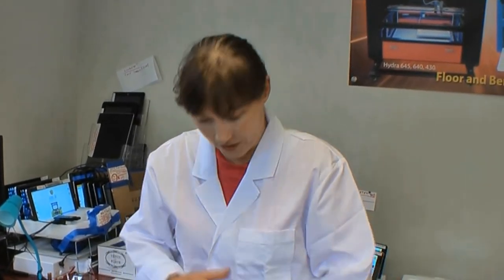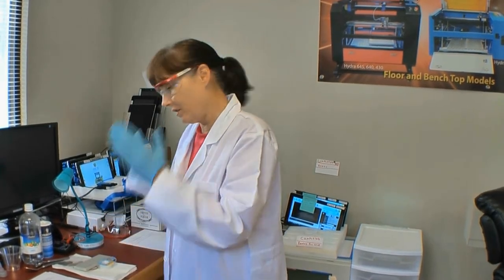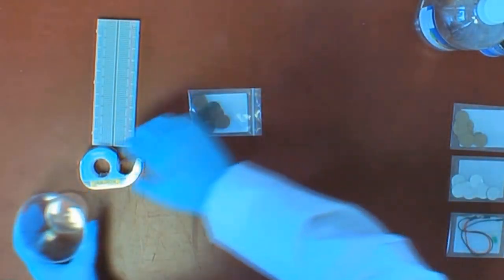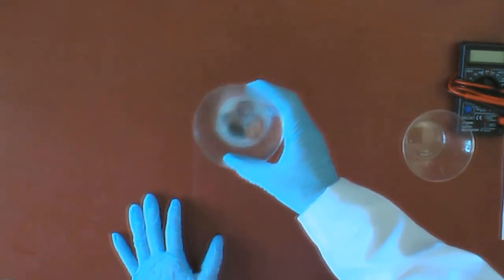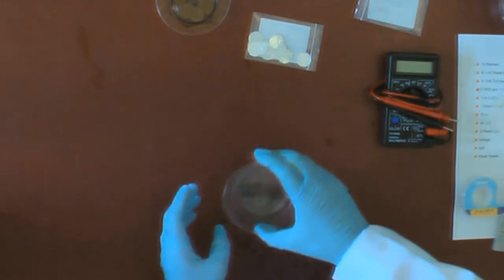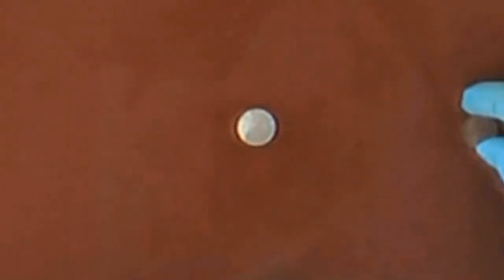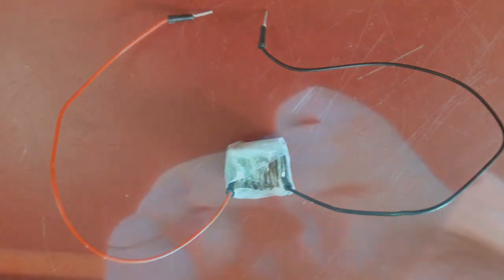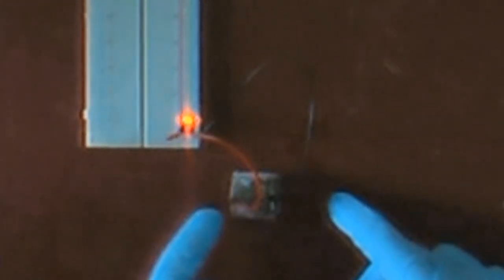Linda Hancock How To Make a Penny Battery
The Mentor Project Presents:
Linda Hancock a technical systems specialist with Hyrel 3D International located in Norcross, Georgia. Will show us how to make a 10 penny battery.

These are the items that we will need:

10 copper pennies
9 30 pt. Paper (chipboard) 3/4” discs
9 3/4” Foil Discs
Vinegar
Salt
Wire
Tape
1 LEDs
Latex Gloves
Paper Towels
2 Plastic cups
Electronic bread board
Protective eye-wear.